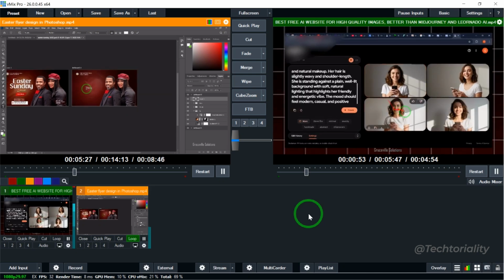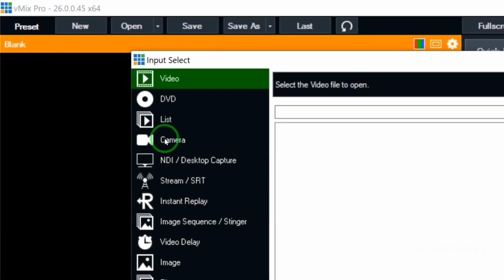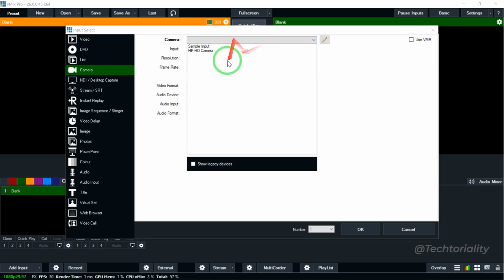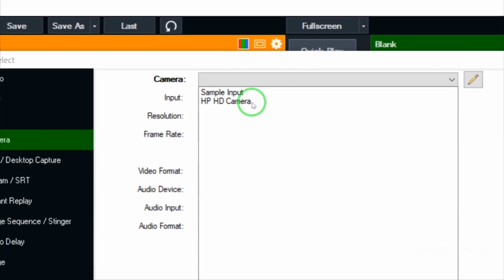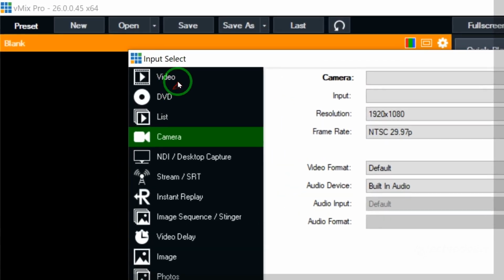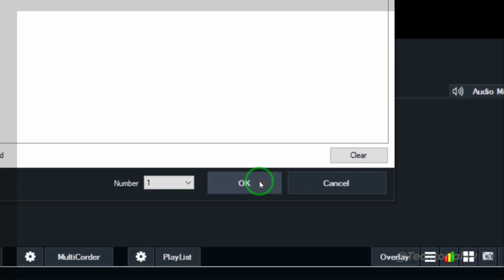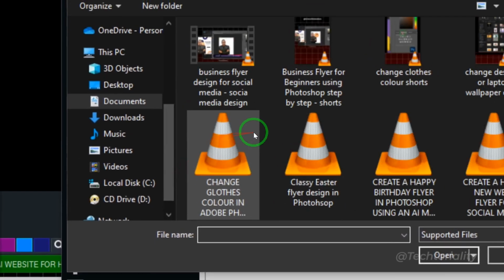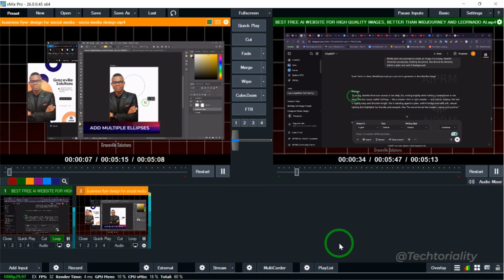vMix Video Import Secrets Revealed FAST and EASY Method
Want to know how to import videos into vMix fast without wasting time? In this vMix tutorial for beginners, I reveal a quick and easy method to import videos into vMix 28 and other versions of vMix software. Whether you're just starting out or refining your vMix workflow, this guide shows you exactly how to import videos into vMix like a pro!

📥 Learn how to:

Import videos into vMix 28

Add any video into vMix quickly

Use the vMix media import feature for efficiency

Master video import tutorial steps for any project

Improve your vMix setup and vMix workflow

🎥 From selecting files to optimizing your vMix video input, this tutorial covers all the essential steps. I’ll walk you through vMix import files settings, explain how to import videos into vMix fast, and demonstrate the best ways to add video to vMix in real-time productions.

🧠 Whether you're using vMix 28 or an earlier version, these vMix tips will make your life easier. If you've struggled with vMix how to import techniques before, this guide simplifies the entire vMix media import process for you.

Faster content setup in vMix live streaming

A smoother vMix workflow for your shows

Clear and simple video import tutorial steps

Best practices for importing videos into vMix

💡 Perfect for anyone wanting to master the vMix basics, this tutorial is also ideal for those seeking a clean, fast, and reliable method to add video to vMix during any vMix live streaming session.

More vMix tutorials and pro tips coming your way